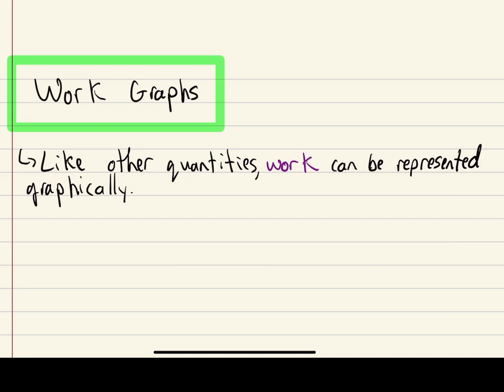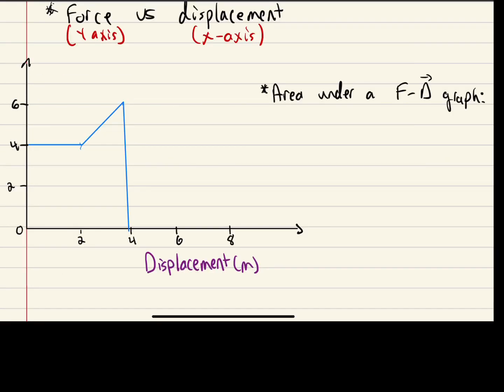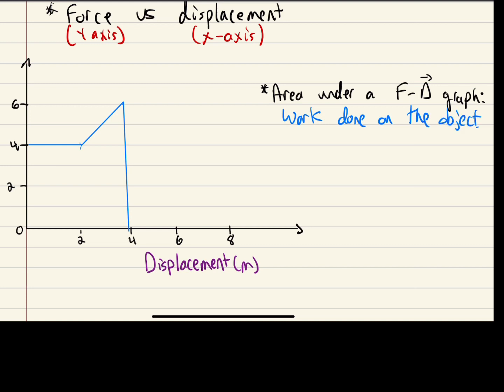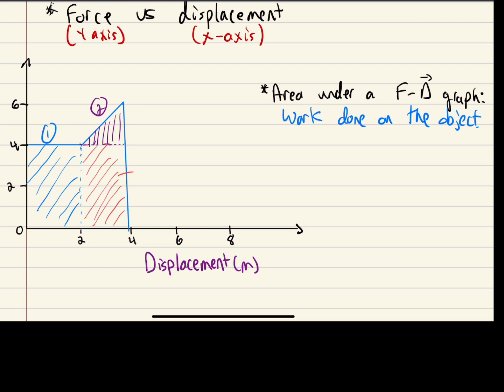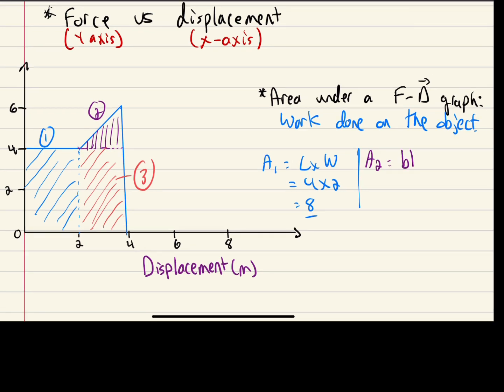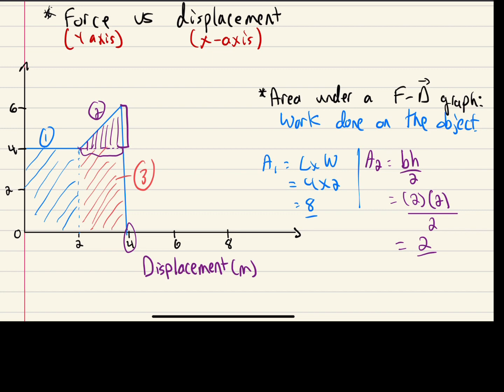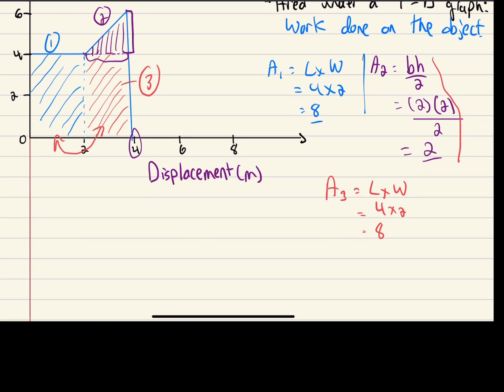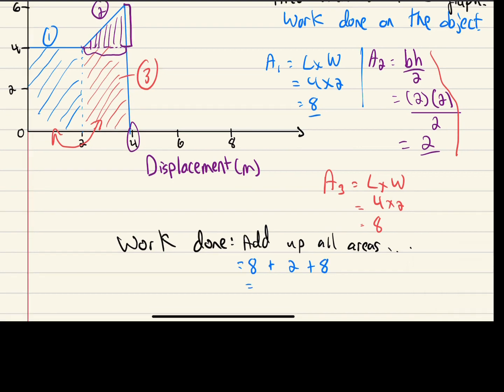Gr. 10 science - Work graphs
Here’s a video lesson on how to calculate the work done on an object through a force - displacement graph!